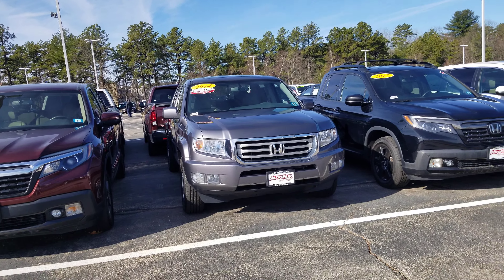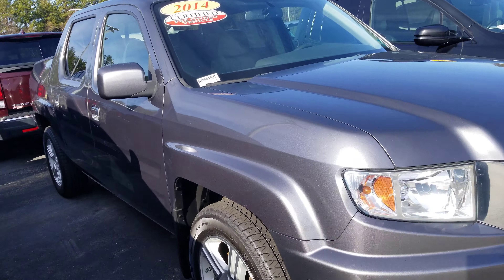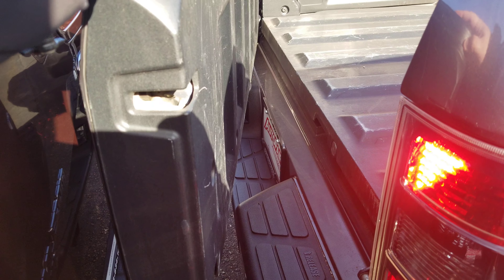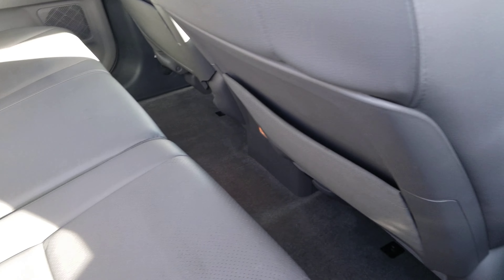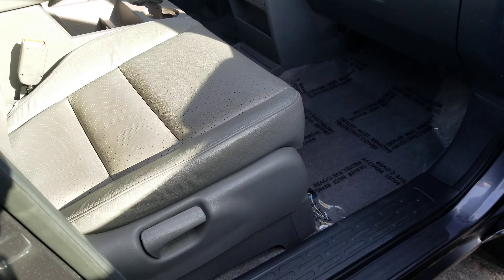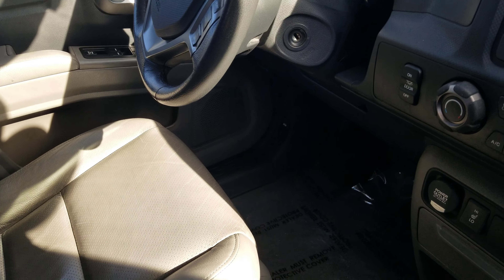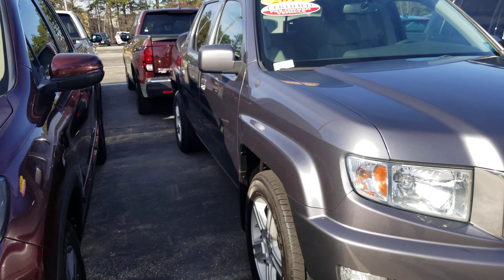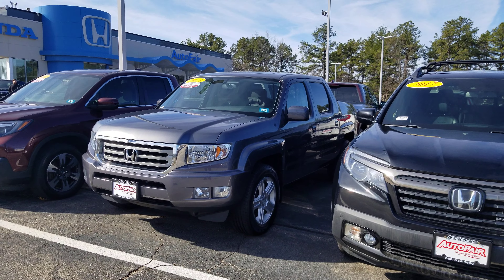2014 Honda Ridgeline RTL for Debbi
2014 Honda Ridgeline RTL for Debbi